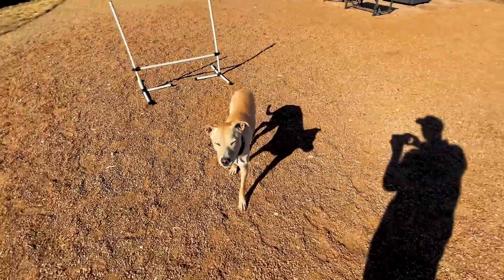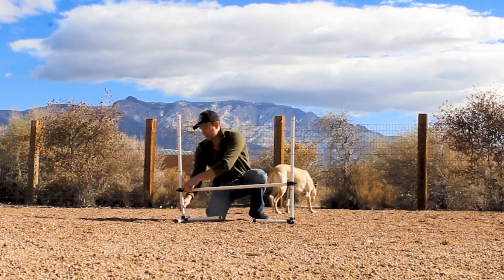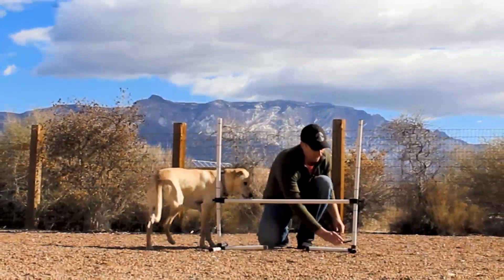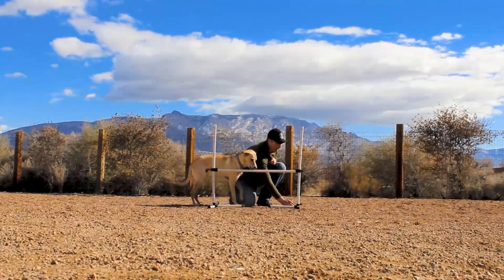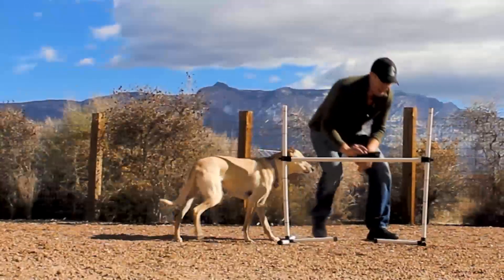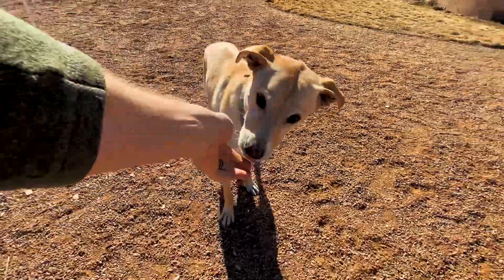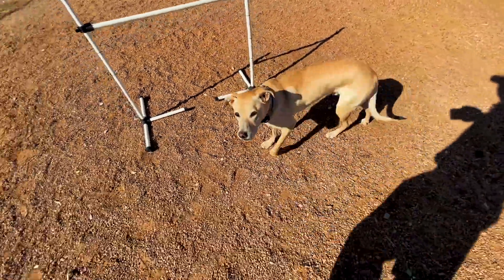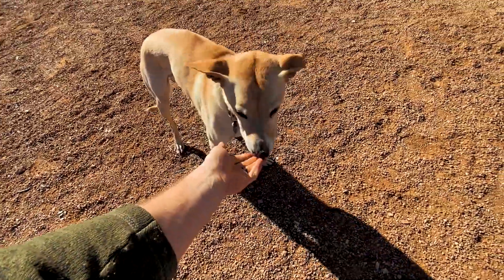How High Can Winston Jump? 5 Year Old Whippet Mix Jump Training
Trying to get up to 3 feet, can Winston make it?  Jump training is a fun way to strengthen your connection with your dog while both of you get some exercise :)